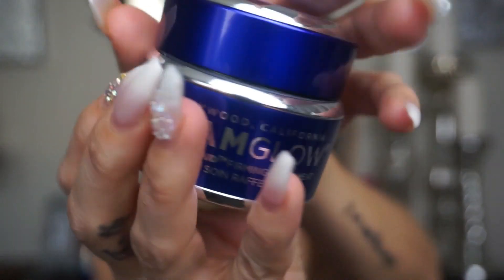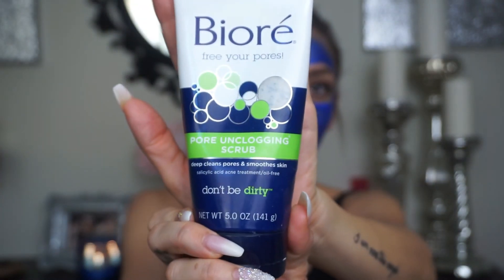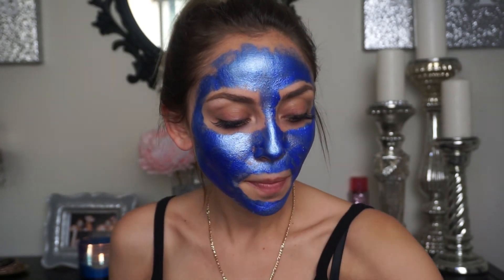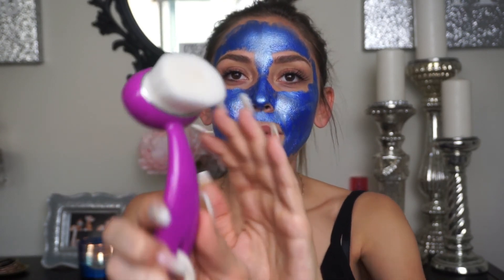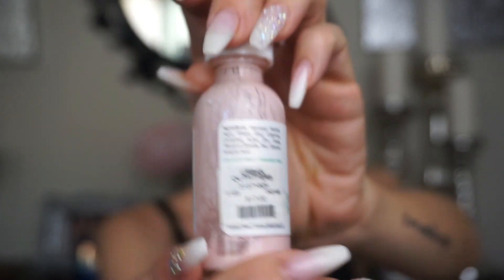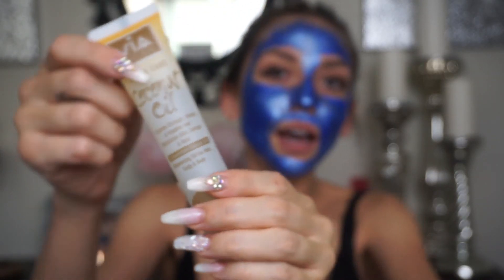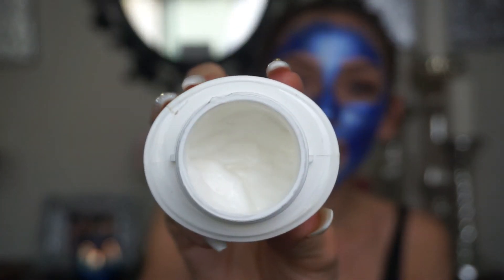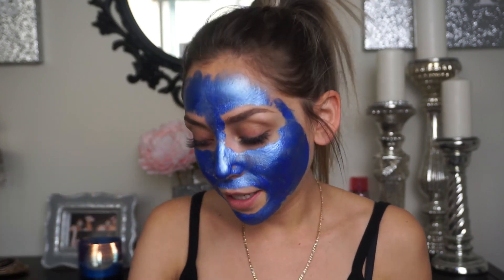Skin Care Routine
Hey Loves,
So  I wanted to share my skin care with you guys and let you in how I got clear skin with products that are all affordable.

Bior Facewash-

Mario Badescu-

Coconut oil-

Water Bottle-